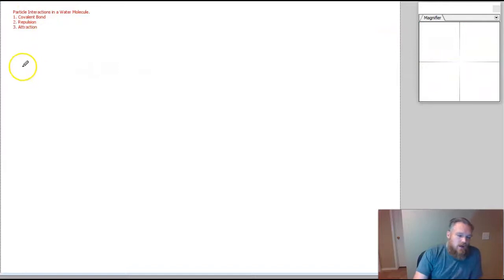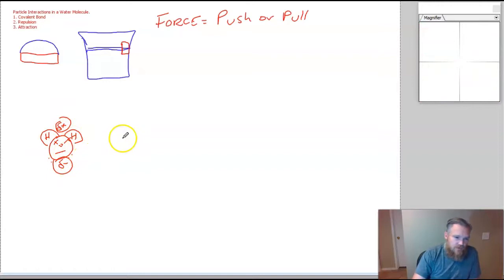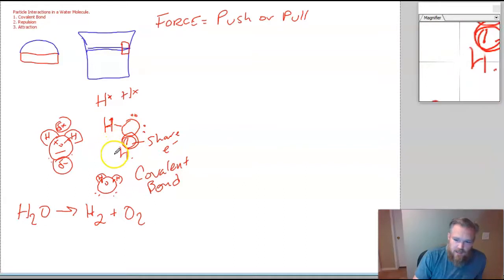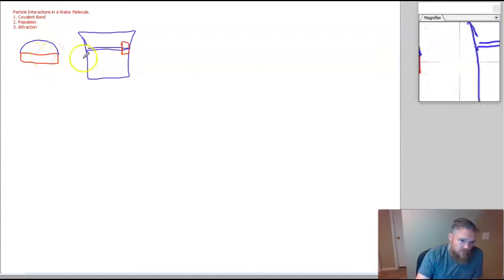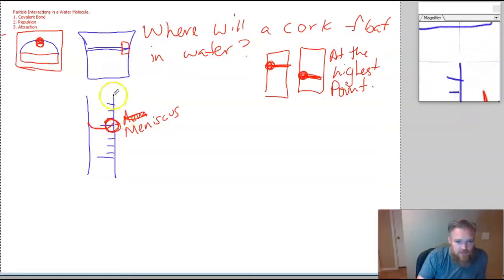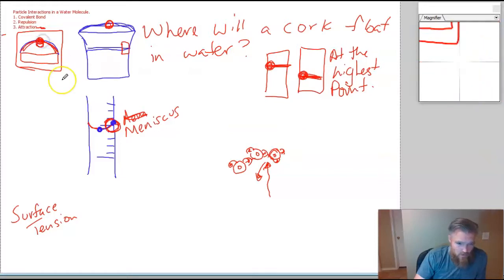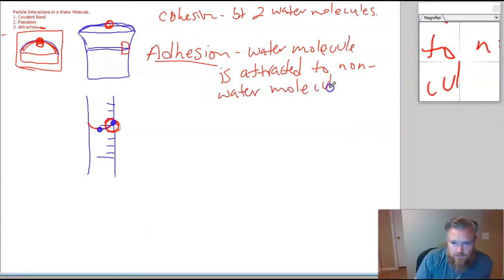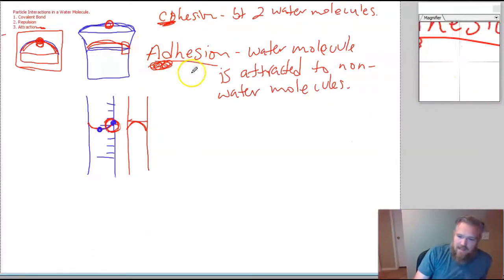Cohesion and Adhesion.